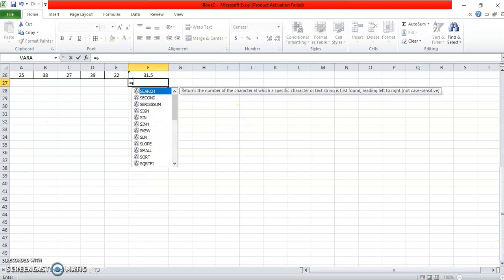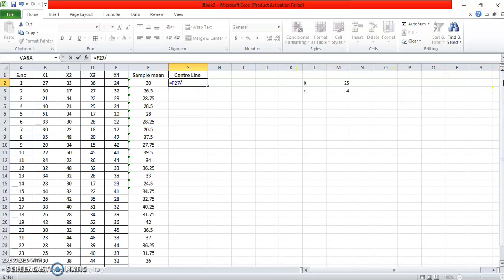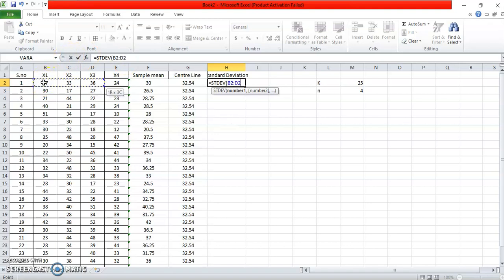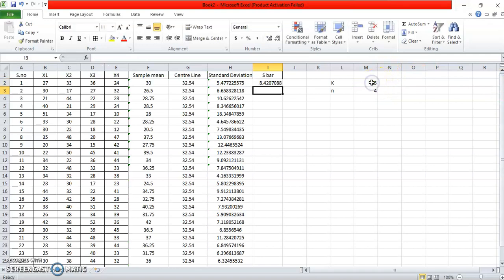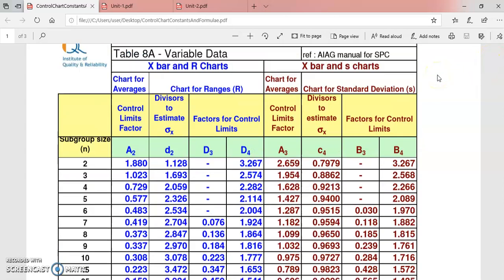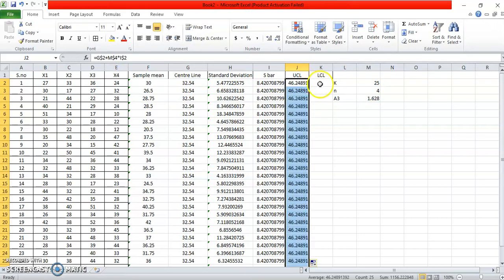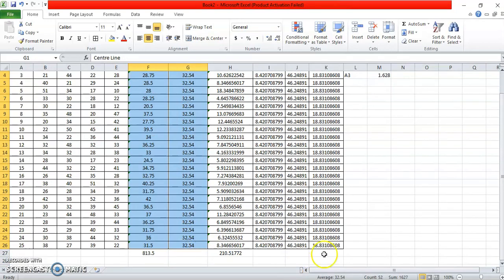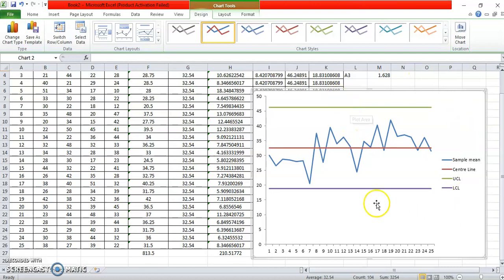X bar chart using S.D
To construct a X bar chart using standard deviation when the process variability is unknown and we have the sample standard deviation as an estimator.